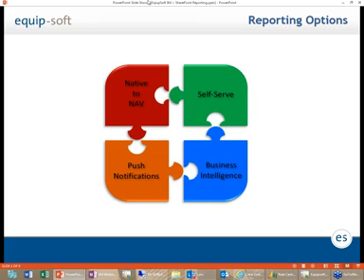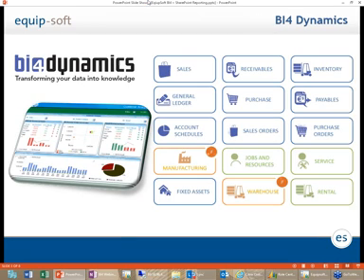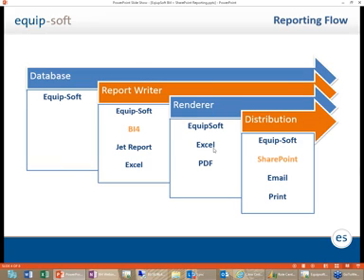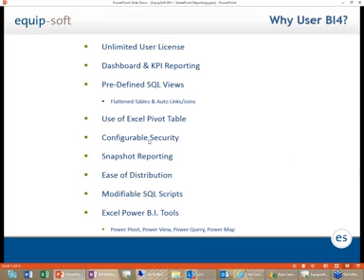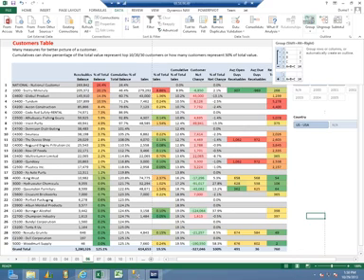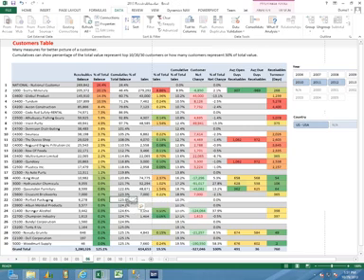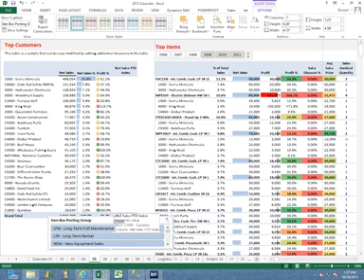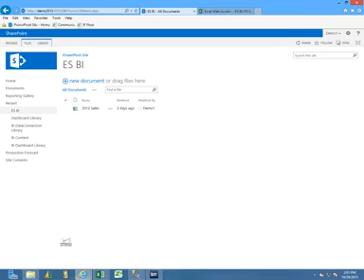EquipSoft Webcast: SharePoint and Reporting